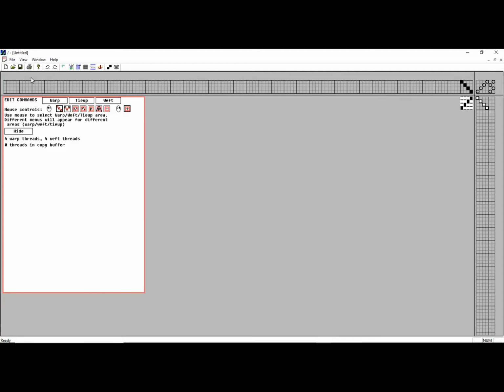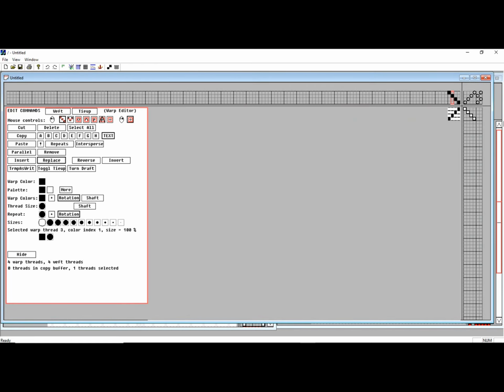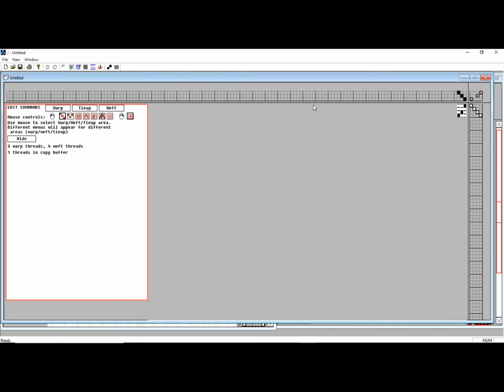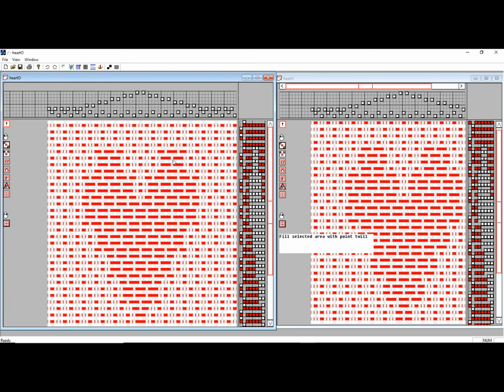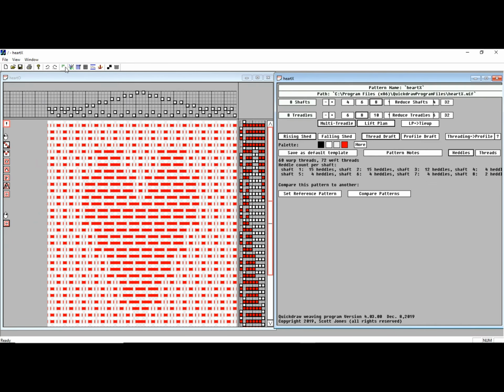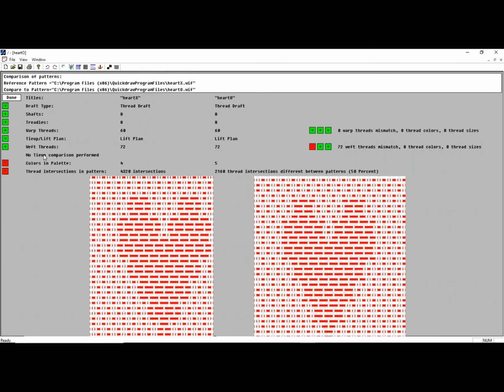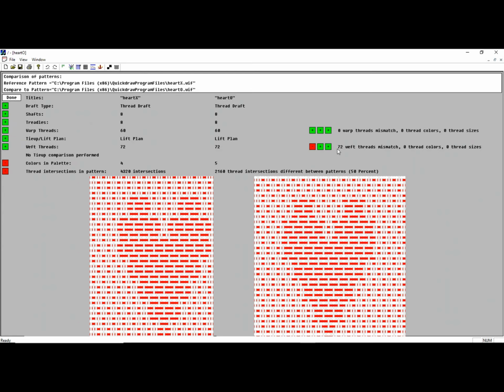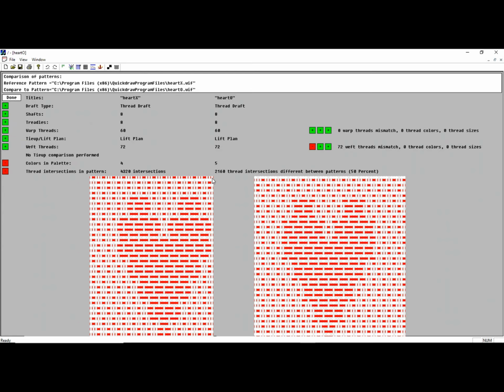Replaced by video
Updated project setup screen controls select number of Shafts/Treadles and provide basic project controls(including the ability to compare 2 patterns)

Go to "QuickdrawWeaving.com" for description of capabilities and to download the free software.